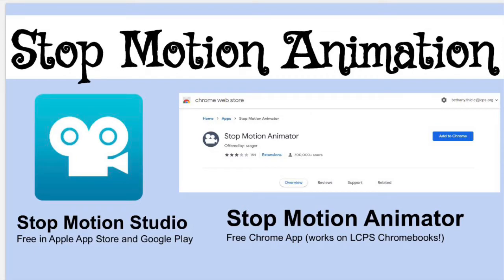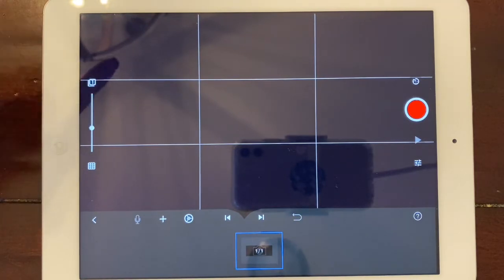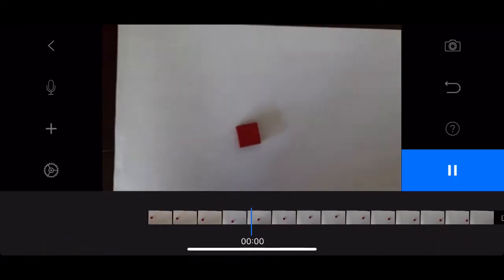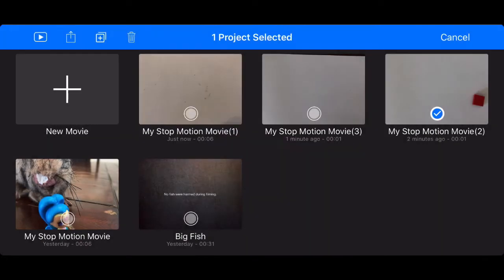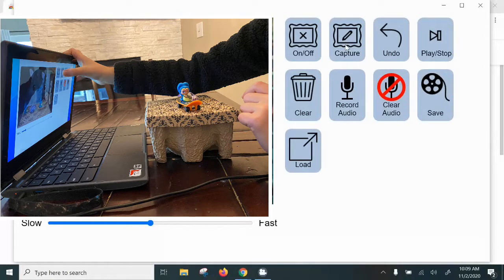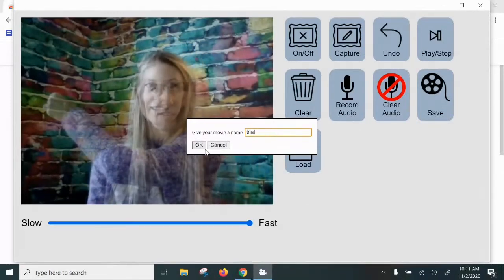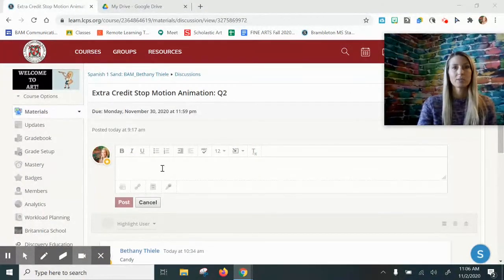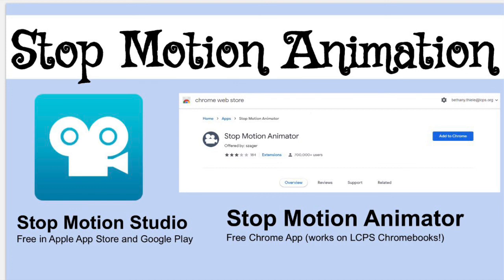Stop Motion Animation for Beginners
Learn how to use the Stop Motion Studio App and Stop Motion Animator from the Chrome Store, as well as how to add your videos to your Google Drive for sharing.